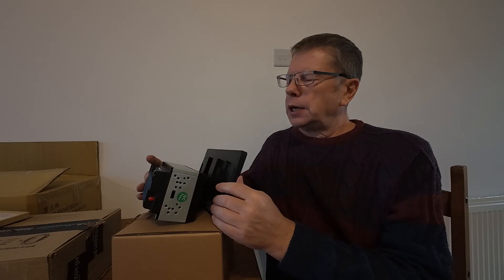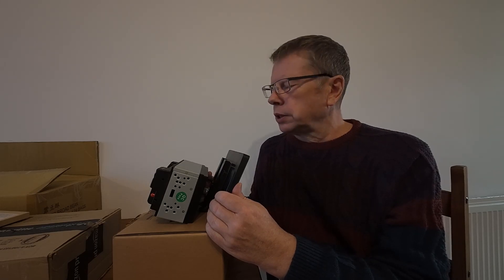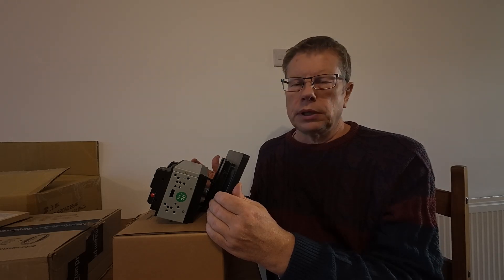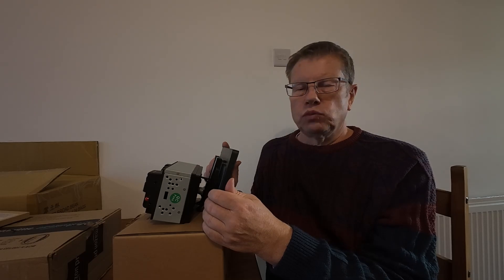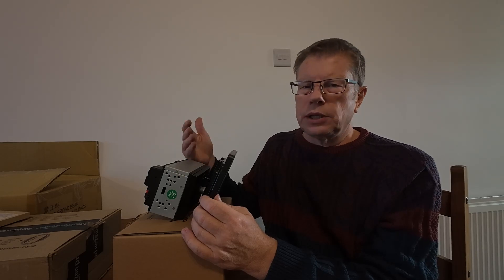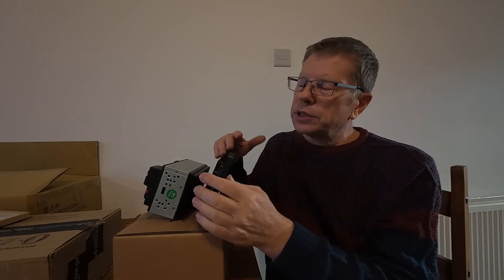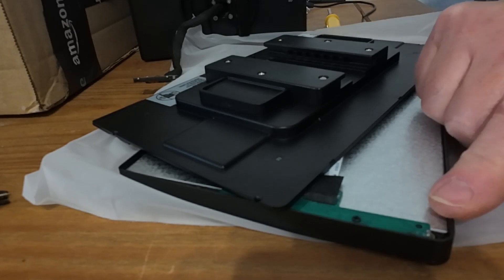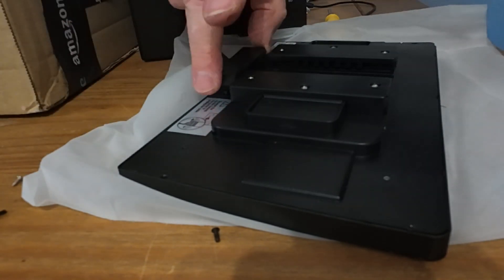Eonon UA13-Plus Android 13 head unit. Internal microphone disconnection to improve call quality.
How to disconnect the internal microphone of the Eonon UA13-Plus 10.1" Android car headunit when using it with an external microphone to improve telephone call quality.